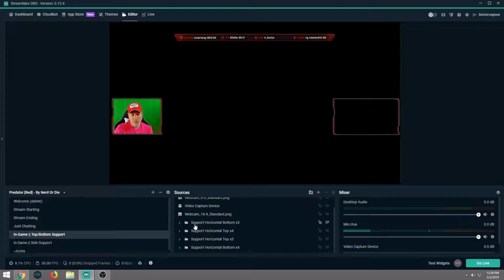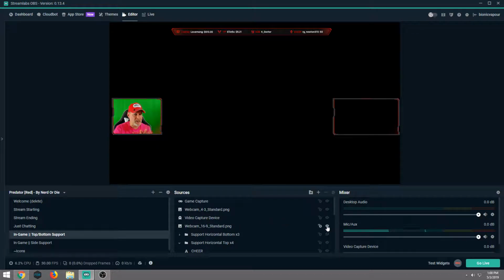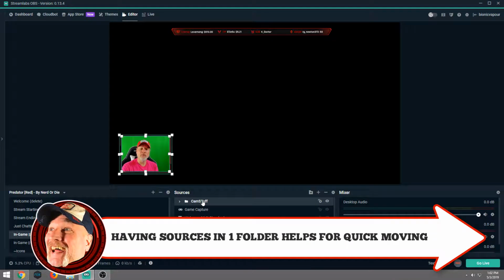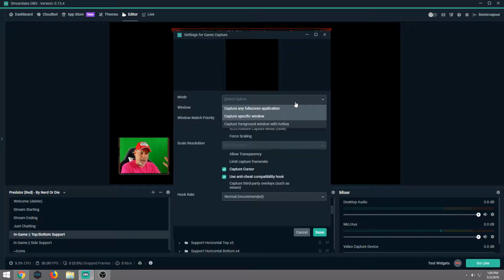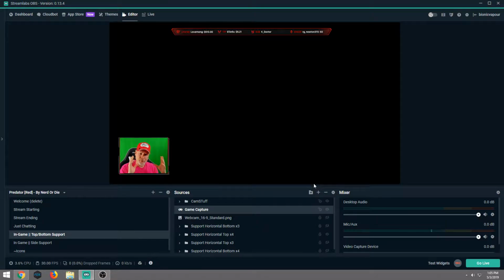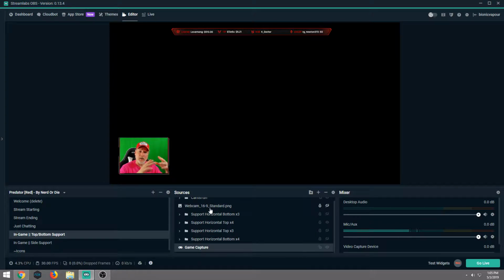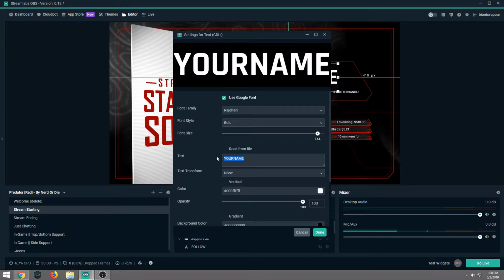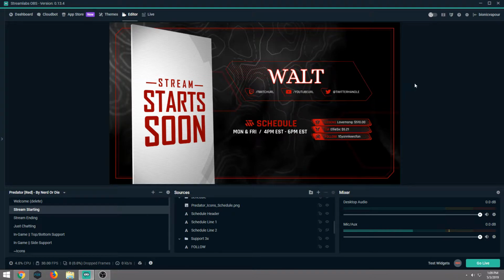Streamlabs OBS Overlay Customization Tutorial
In this Streamlabs OBS Overlay Customization Tutorial, we show you how quick and easy it is to set up your in-game overlay, starting soon, and intermission scenes.